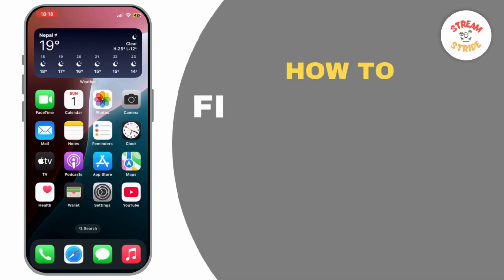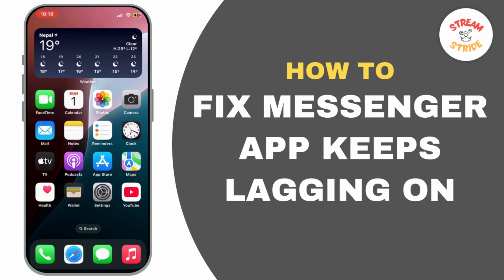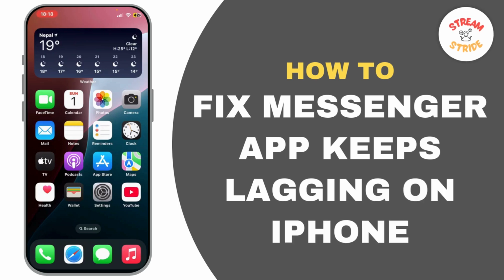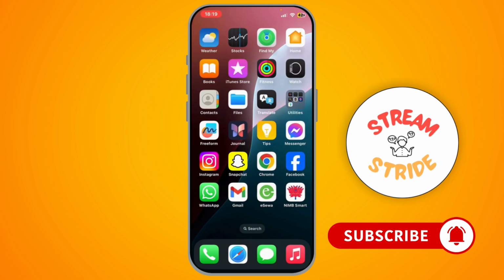How to Fix Messenger App Keeps Lagging on iPhone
Welcome to our step-by-step guide on "How to Fix Messenger App Keeps Lagging on iPhone"! If you're experiencing lag or slow performance in the Messenger app on your iPhone, this video is for you. We’ll walk you through practical solutions to troubleshoot and fix Messenger lagging issues on your device. From clearing cache and updating the app to adjusting settings, these tips will help you enjoy smoother messaging without interruptions.

In this video, you'll learn:

How to fix Messenger app lagging on iPhone
Why Messenger is slow on iPhone
How to clear Messenger app cache on iPhone
How to update Messenger app to improve performance
How to troubleshoot Messenger lagging issues on iPhone